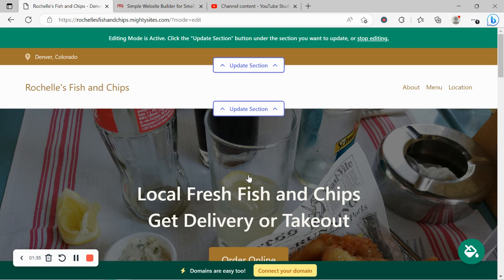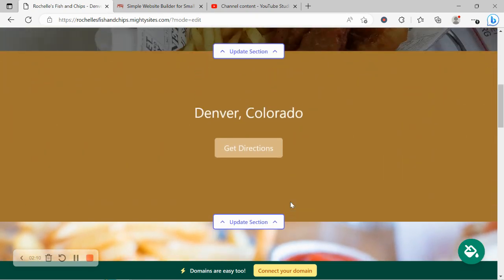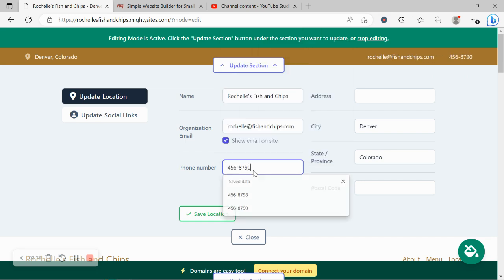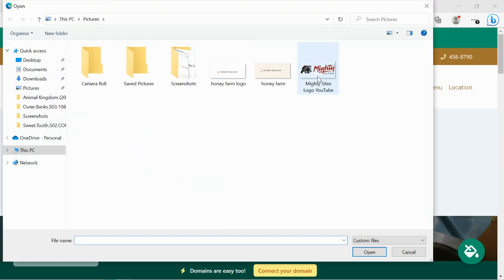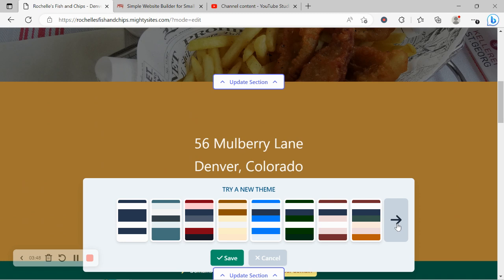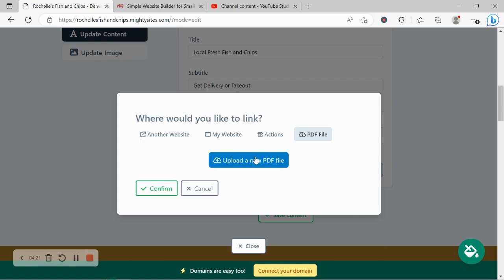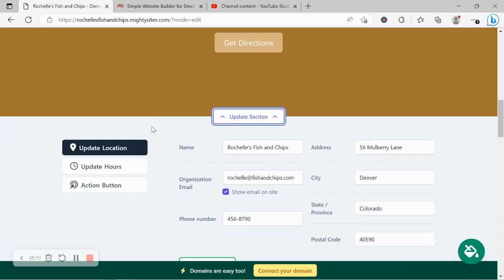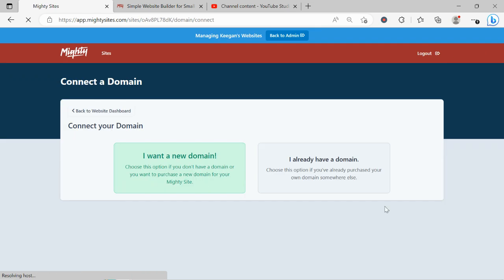How to Create a Simple Website for a Fish and Chips Takeaway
This video teaches you how to create a website for your Fish and Chips Takeaway using the Mighty Sites website builder. We'll help you learn how to make a simple fish and chips restaurant website in no time!

Launch the Fish and Chips Takeaway website template today!